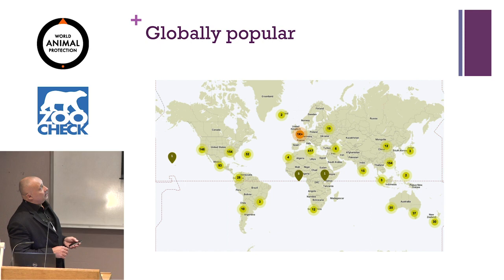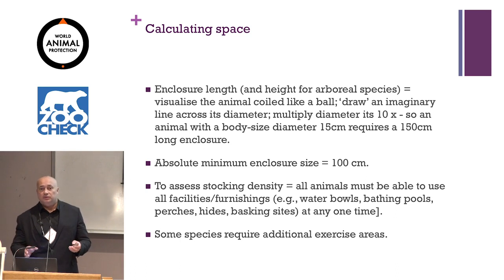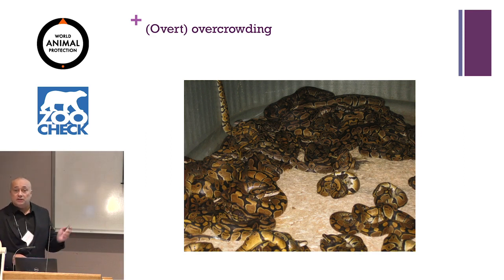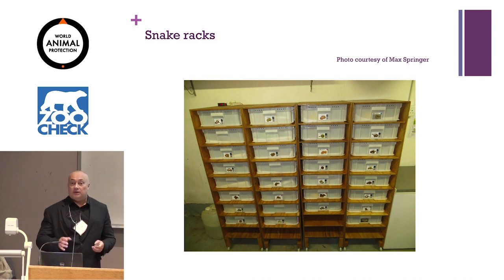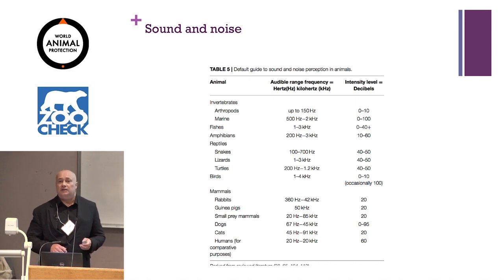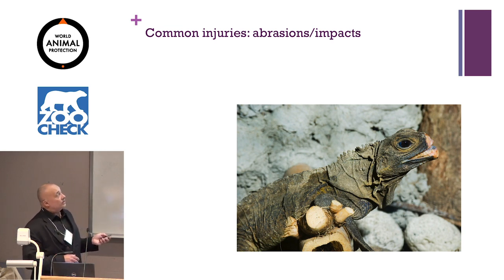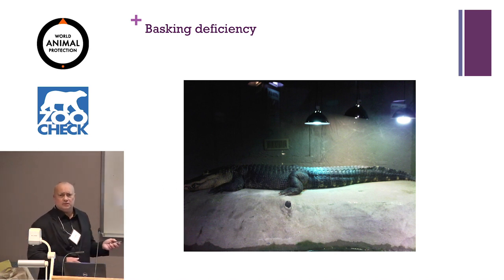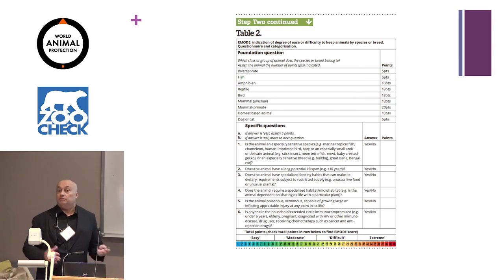(2018) Exotic Pets: Guidelines for husbandry and Inspection & EMODE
A presentation by Clifford Warwick at Exotic Pets in Canada: Practical information, tools and solutions for addressing new and emerging issues (October 5, 2018 - Toronto)